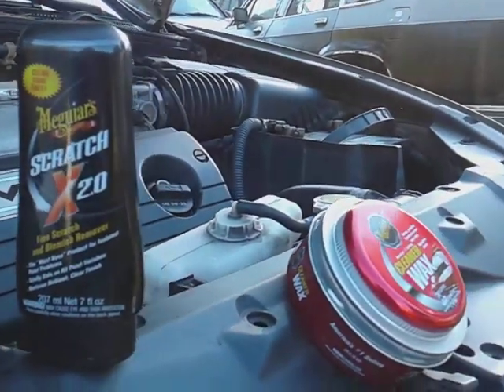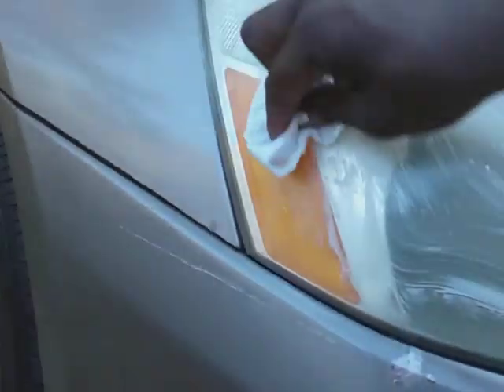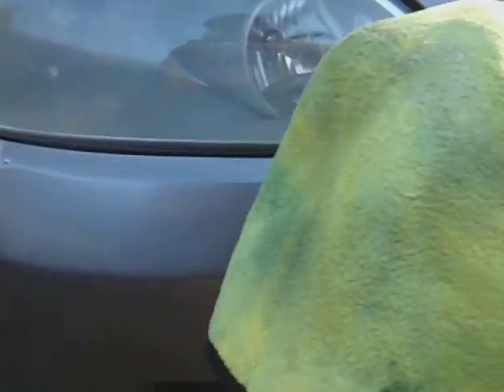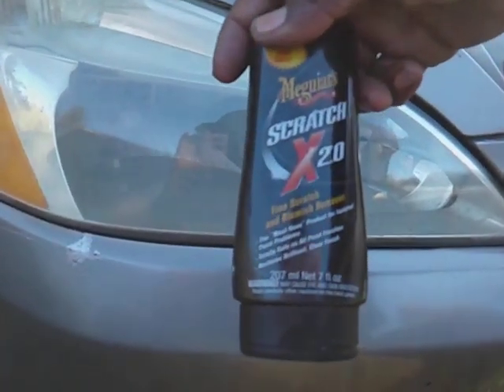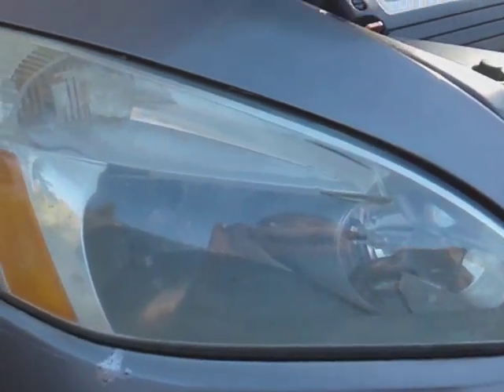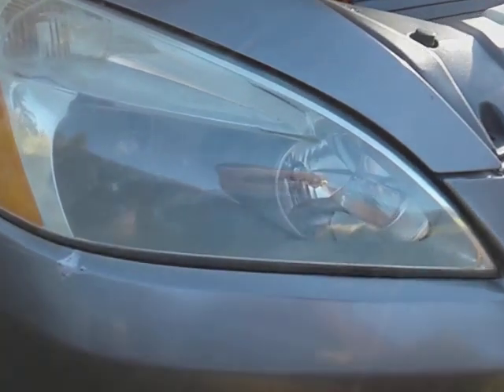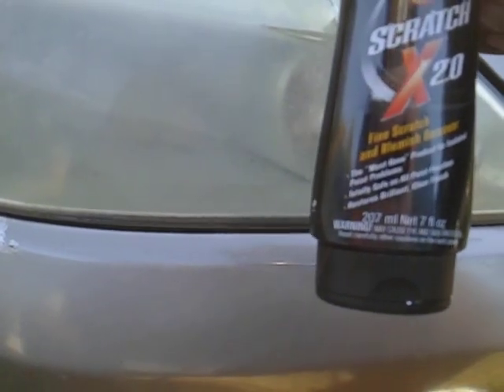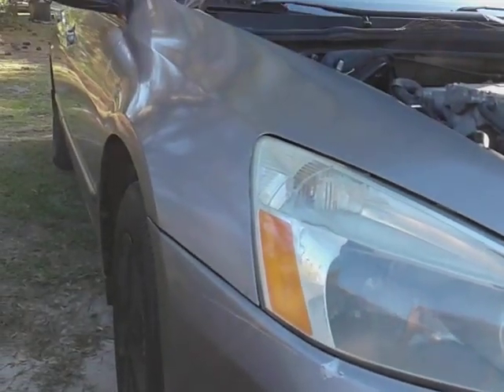meguiars scratch x 2.0 mixed with meguiars cleaner wax winter headlights protection